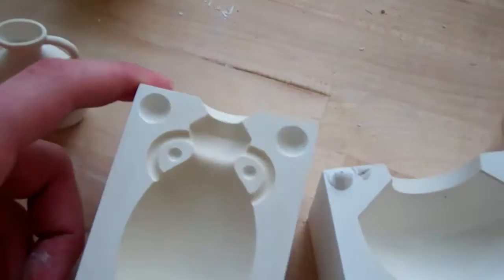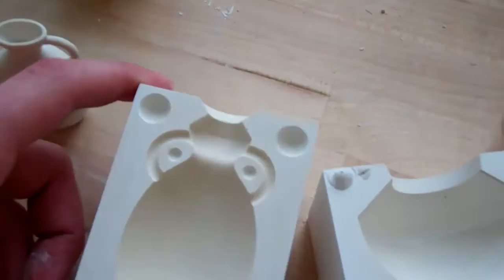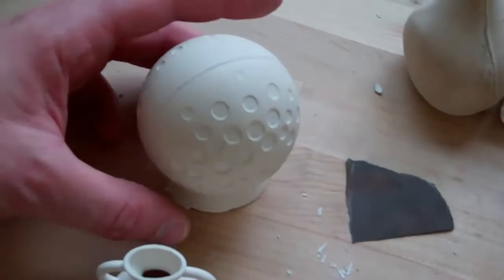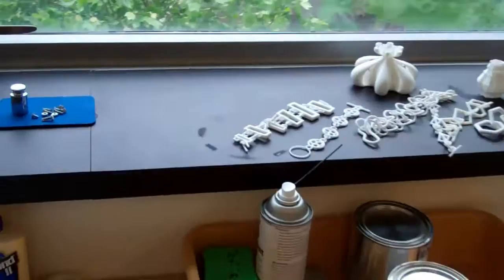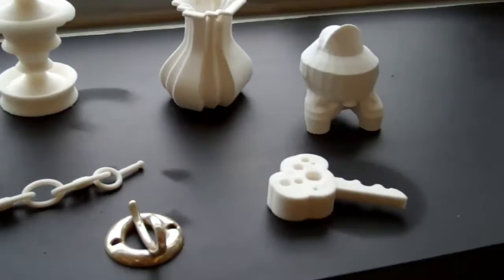40 under 40: Joshua DeMonte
In anticipation of the exhibition 40 under 40: Craft Futures, on view at the Renwick Gallery of the Smithsonian American Art Museum from July 20, 2012 -- February 3, 2013, the museum asked the 40 artists featured to share personal videos of themselves with our audience. Here's what Joshua DeMonte submitted—enjoy! for more information.

Joshua DeMonte
Social Media Video, 2012
Digital video, color, sound, 1:27
Courtesy of the artist